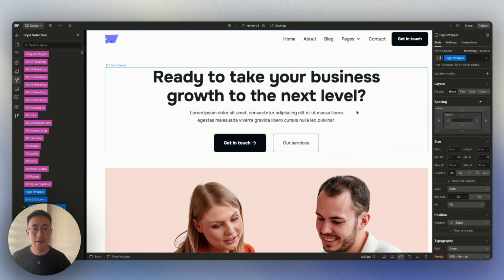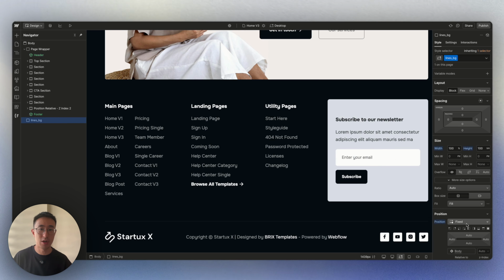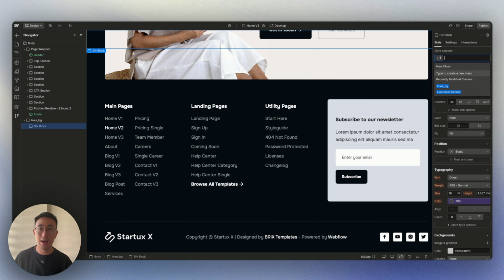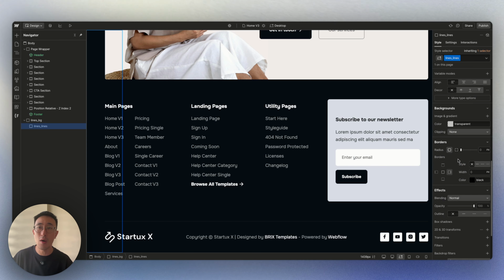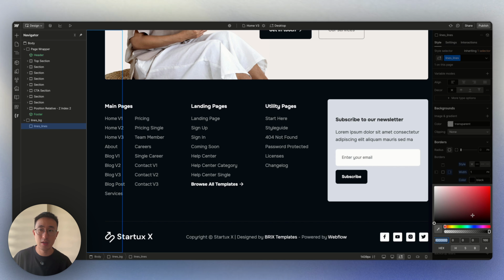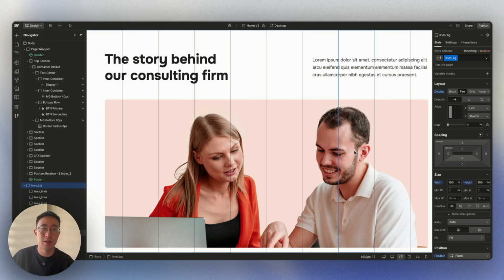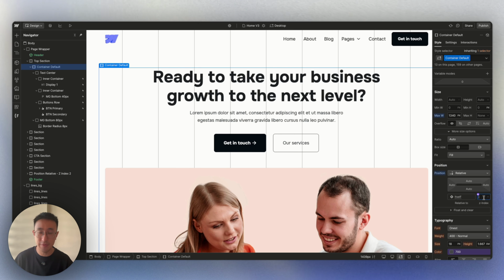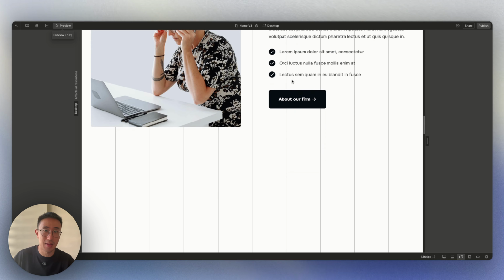Add Subtle Background Lines in Webflow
Learn how to add subtle background lines in Webflow for a cool and unique premium visual.
00:00 – Intro & Examples
00:29 – Webflow Build
03:04 – Closing Statements